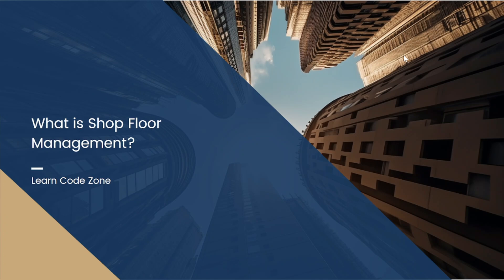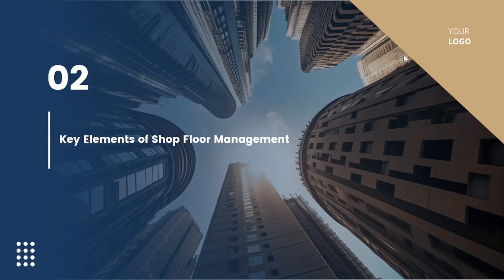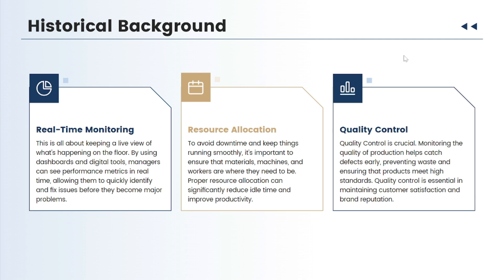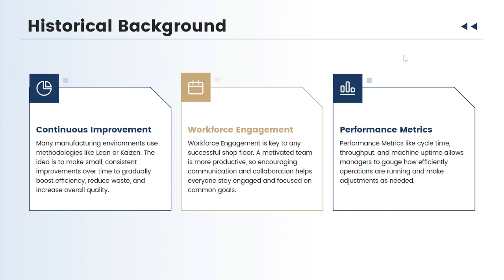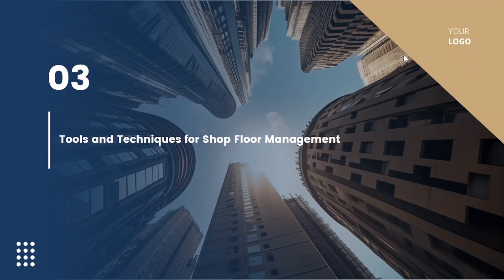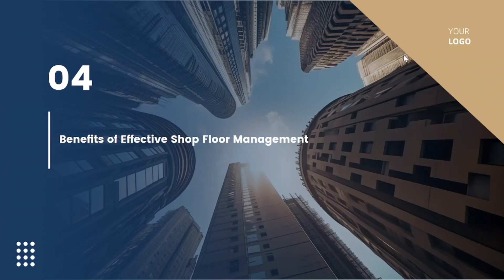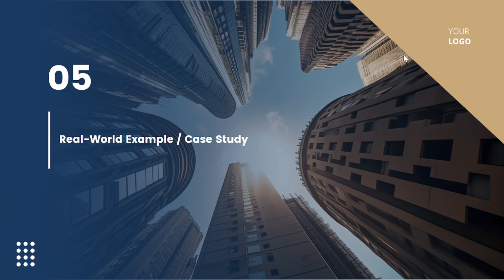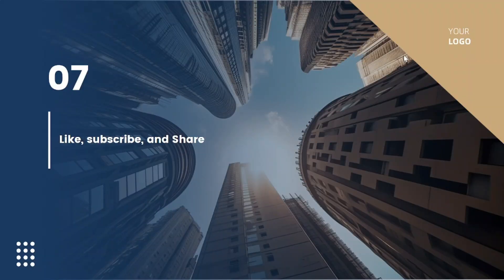Shop Floor Management: Key Elements, Tools, and Benefits for Manufacturing Efficiency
Shop floor management (SFM) is essential for any manufacturing business aiming to improve efficiency, reduce waste, and maintain high product quality. This article dives into the fundamentals of SFM, covering real-time monitoring, resource allocation, quality control, and workforce engagement. Discover how implementing effective shop floor management can benefit your production processes, the tools that streamline operations, and practical tips for getting started. Whether you’re new to SFM or looking to enhance your current processes, this guide provides valuable insights to optimize your shop floor.